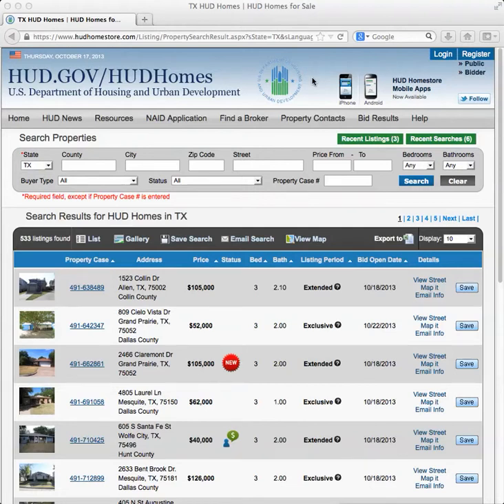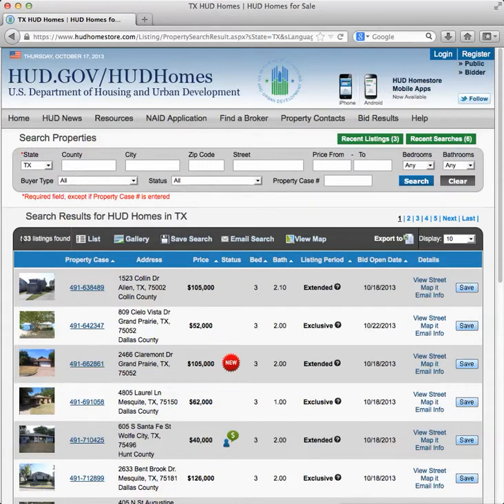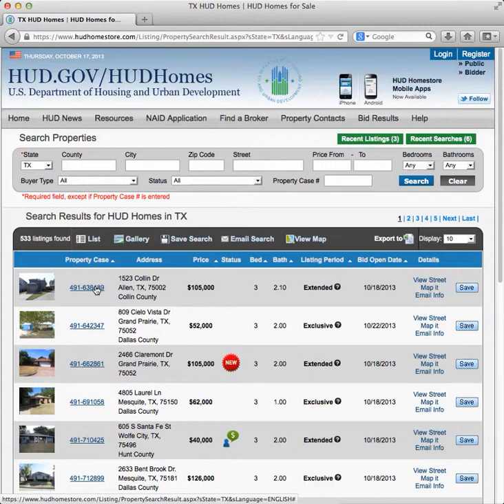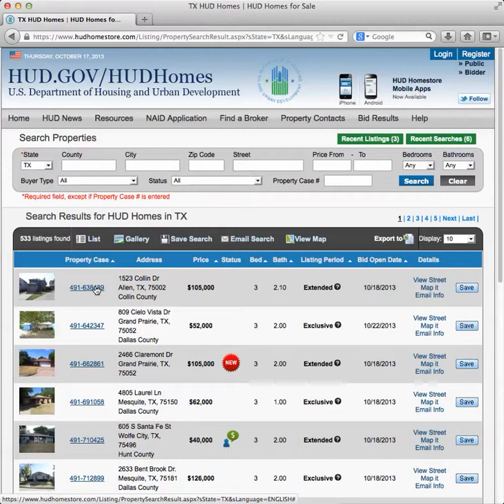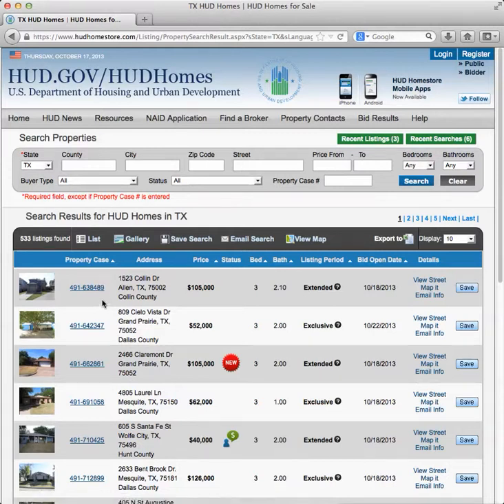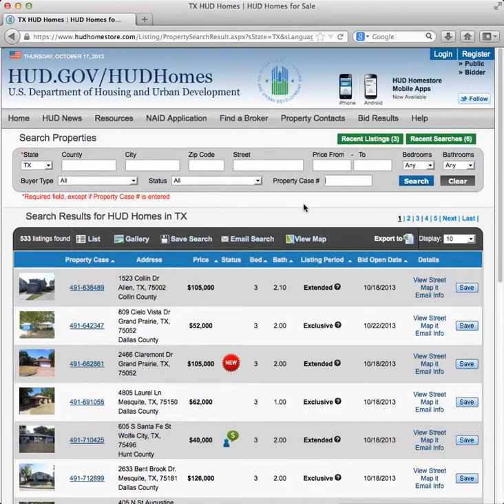Bidding and searching for HUD Homes made easy 2.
Are HUD Homes a good investment? Did you know that HUD will pay 3% of your closing costs.